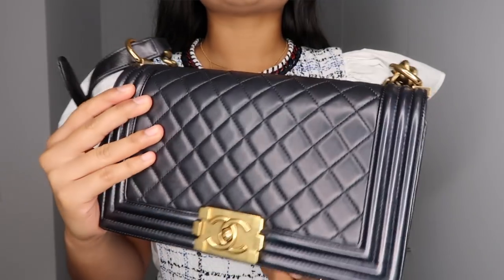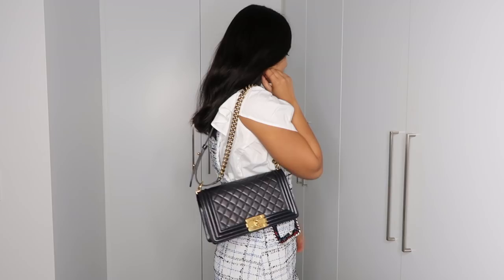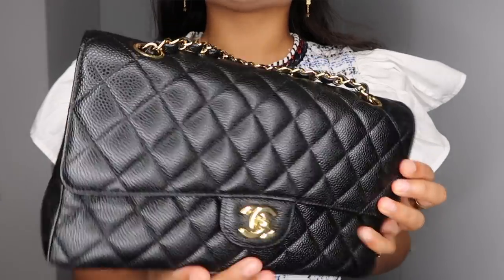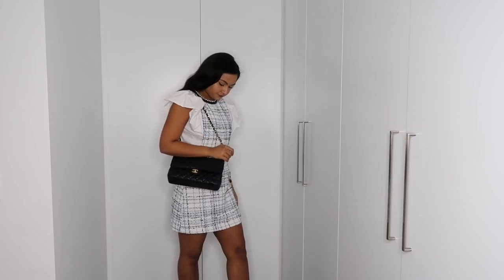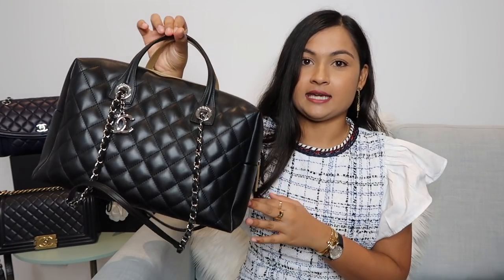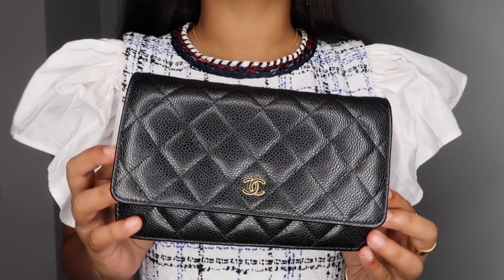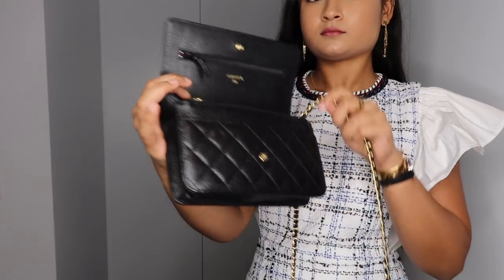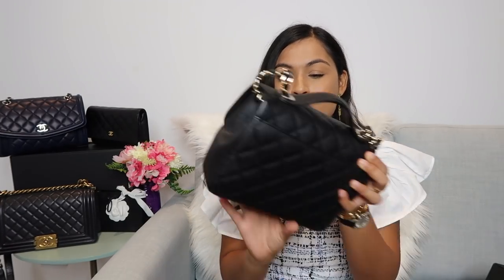CHANEL HANDBAG COLLECTION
Over the years my Chanel handbag collection has grown. Today I'm sharing my collection with you.

* Linked to similar items available on the Chanel website.